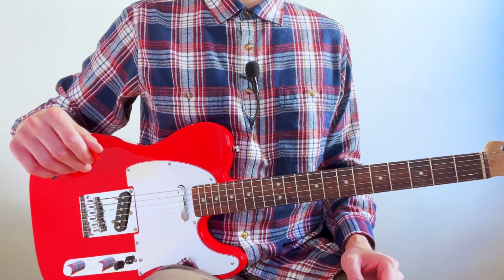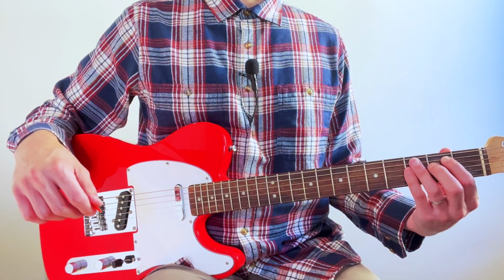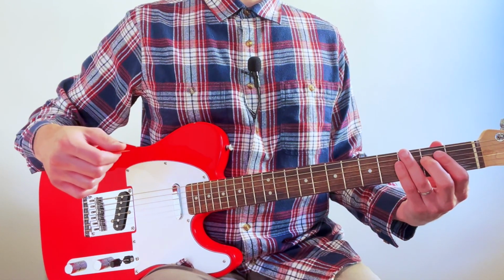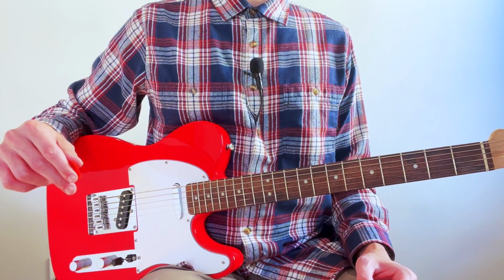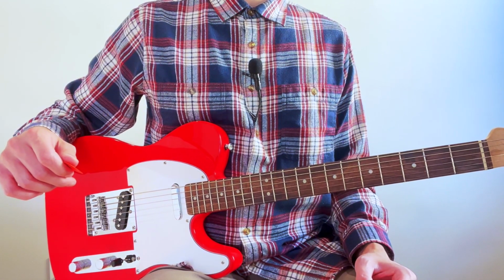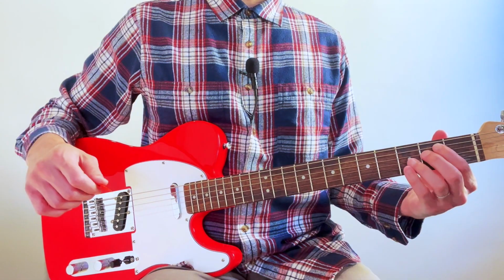Beginner's Guitar Strumming Patterns With Accents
Welcome to this lesson on beginner's guitar strumming patterns with accents. I hope you enjoy it!

✅ SUPPORT JASON'S CHANNEL by purchasing his courses:

- SKILLSHARE:
(with 1 month FREE subscription to the entire site)

Jason Rivera is a participant in the Amazon Services LLC Associates Program, an affiliate advertising program designed to provide a means for sites to earn advertising fees by advertising and linking to Amazon.com. If you enjoyed my guitar lesson, consider purchases from the above links as they help support this channel.